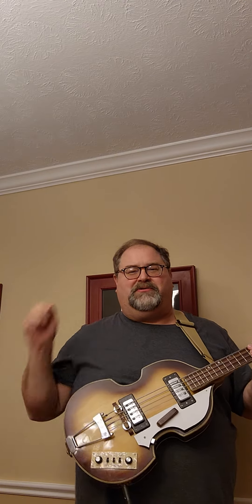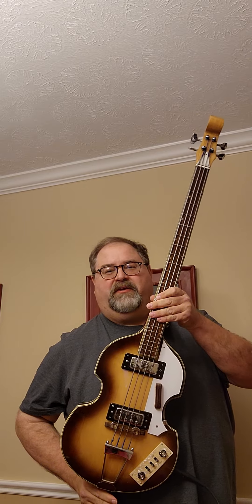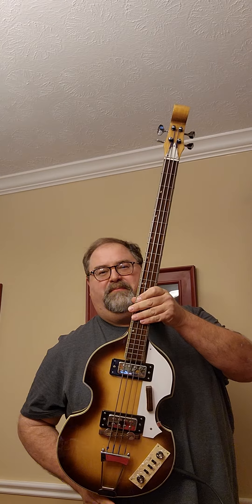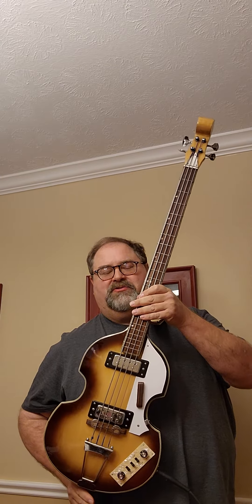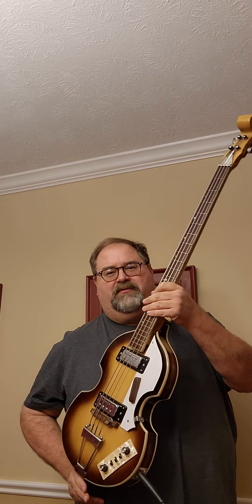60s Japanese copy of a Hofner 500/1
60s Japanese Beatle Bass copy I picked up for a song